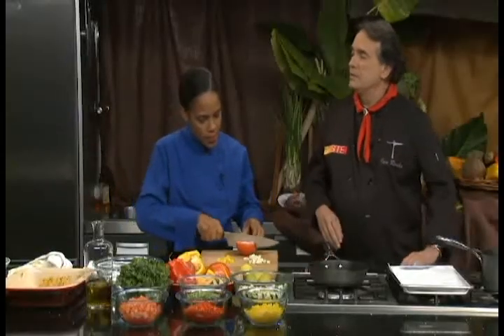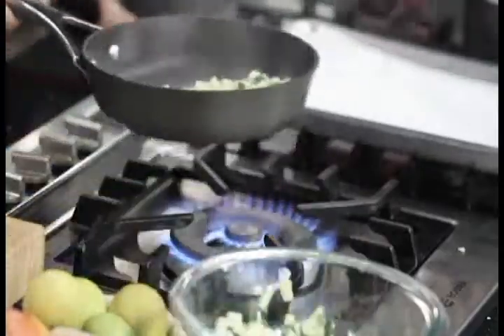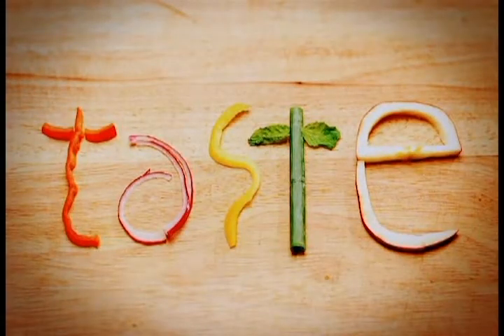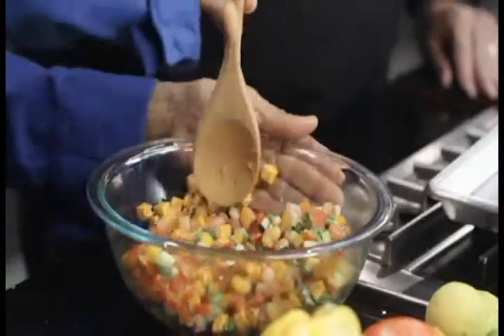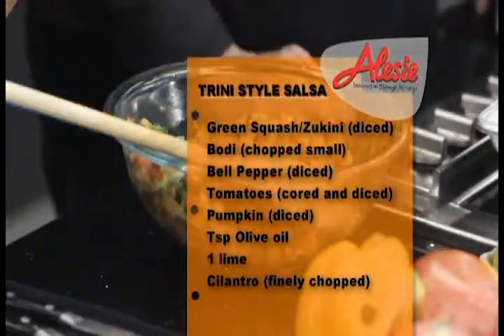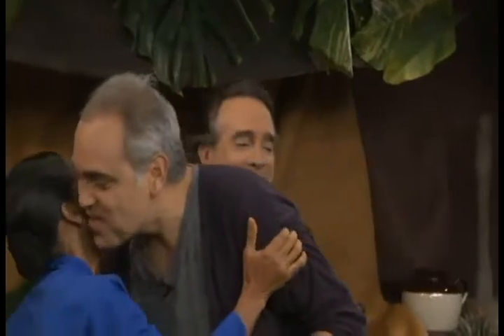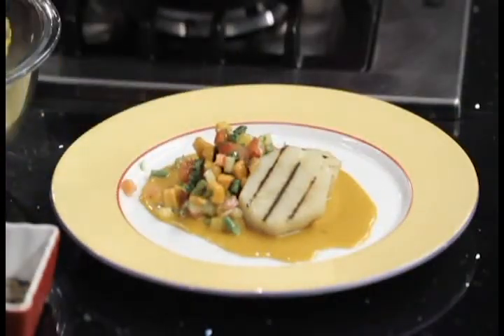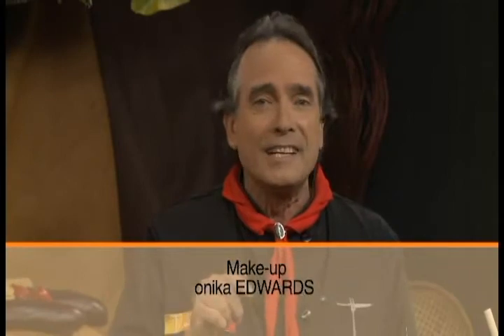Taste episode4 (2)